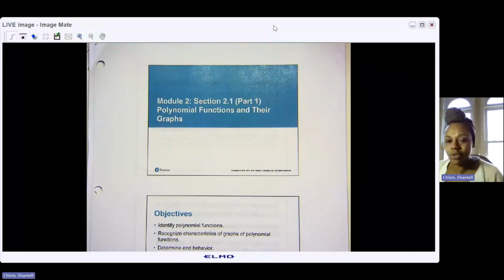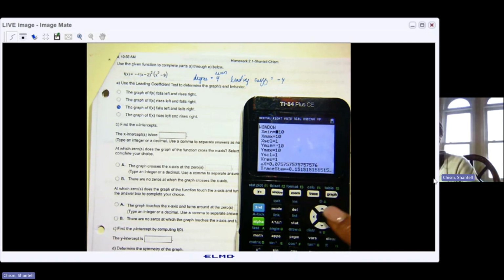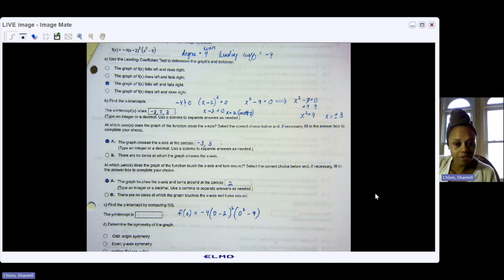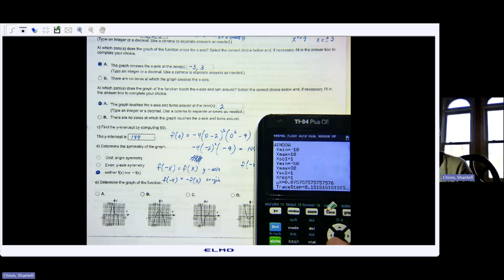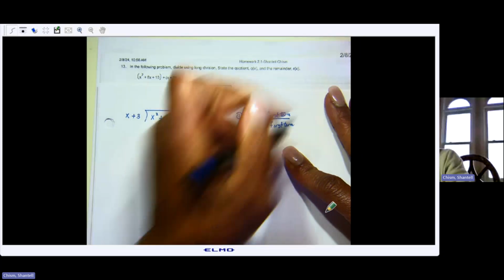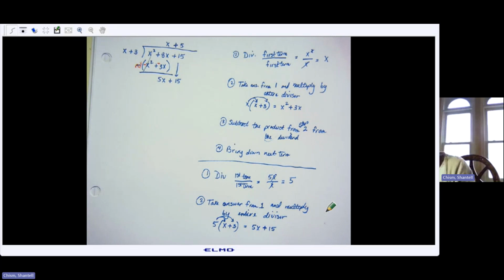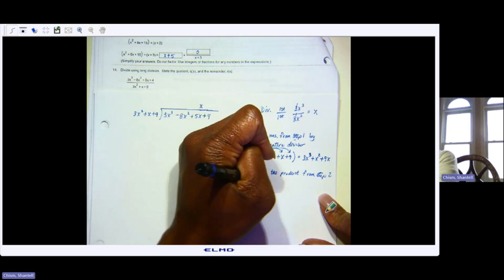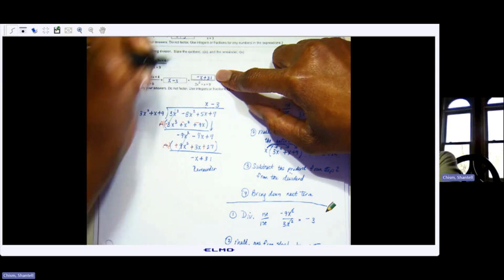MATH 1710 Video1 LongDivision